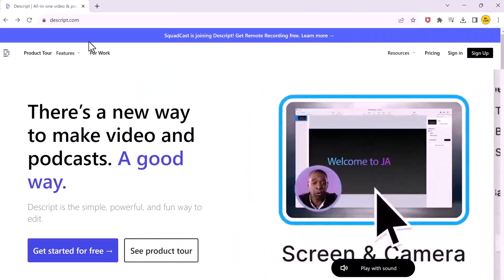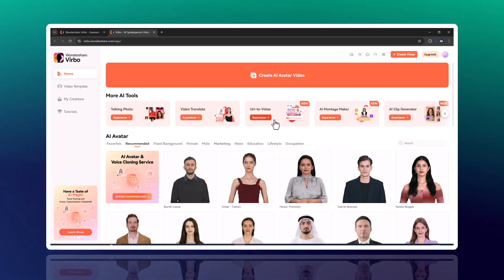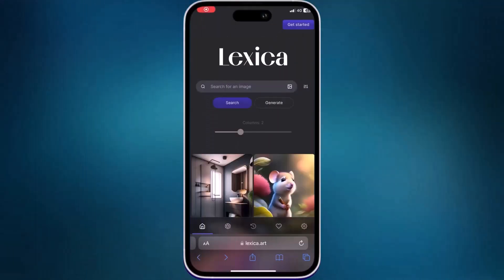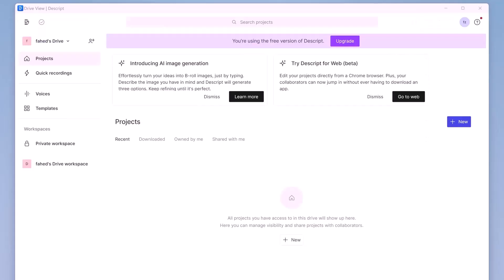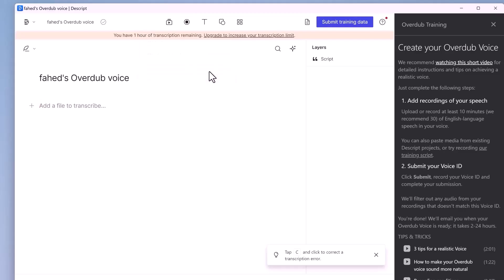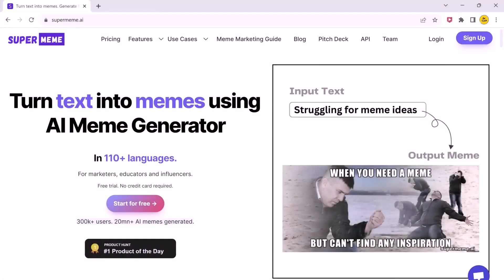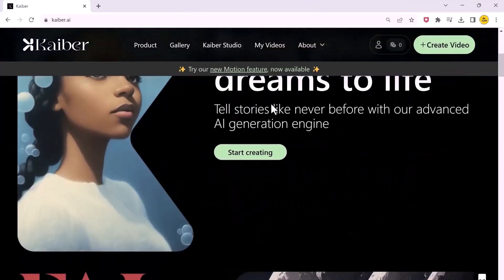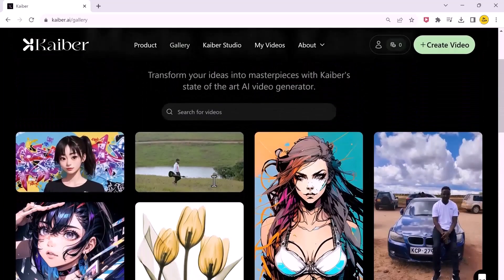Mind Blowing Artificial Intelligence Tools You Need to See Now!